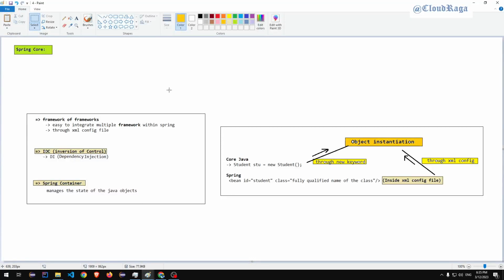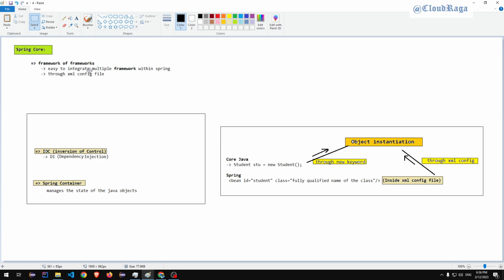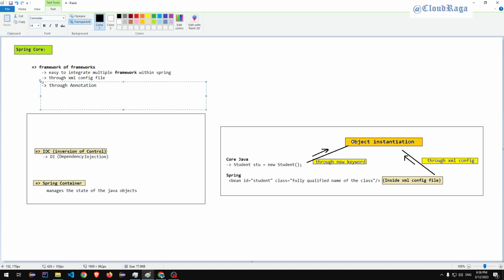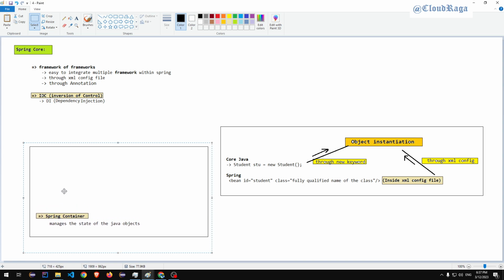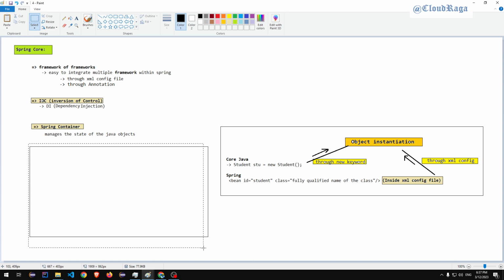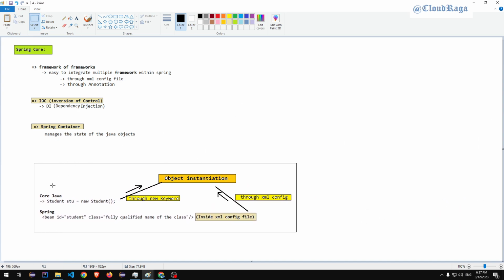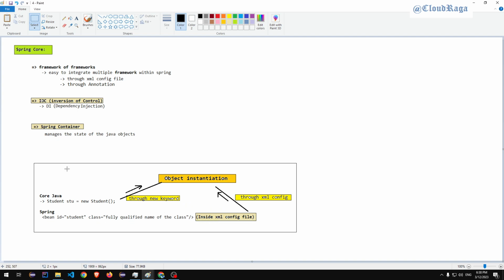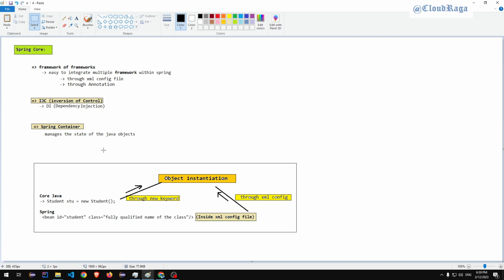SpringCore-04. Spring Core overview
Spring Core overview